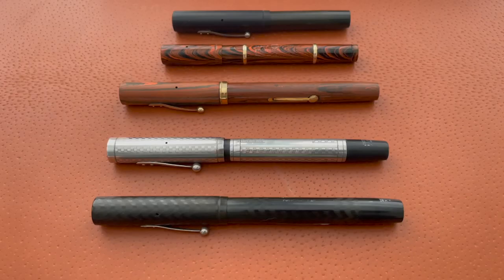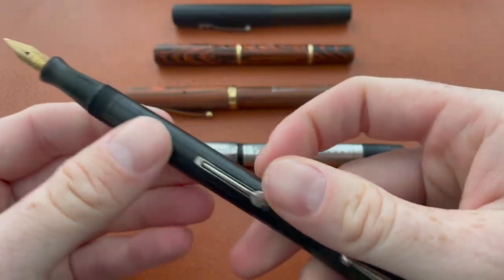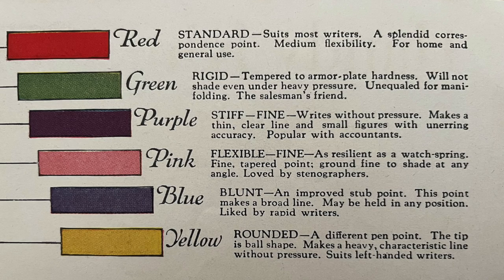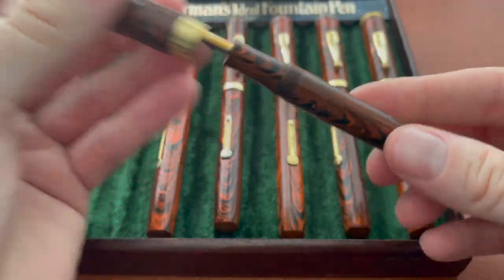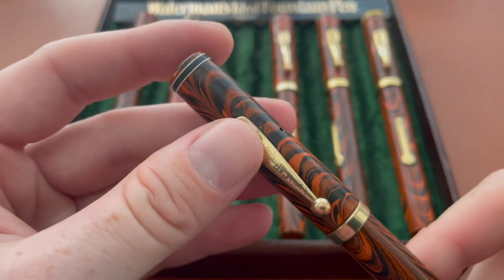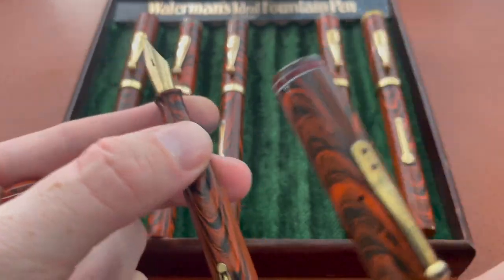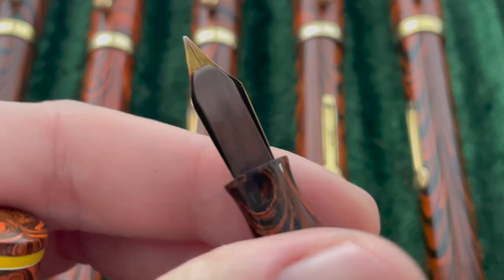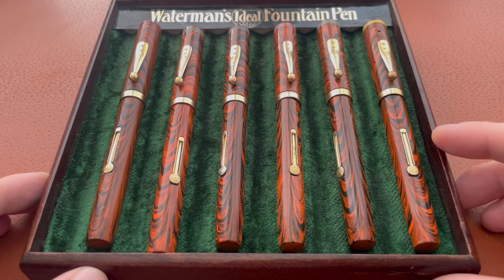Waterman's #7 - Collection Update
It's been a while since I did a Waterman's collection update. I was making little episodes of "Waterman's Ideal" where I talked about various pens in my collection. But this is a BIG update!

The Waterman's No. 7 fountain pens were innovative for the time. Back in the day, you really had to look at the nib to figure out what you were using to write with and this "color coded" system was revolutionary! Each color means a different point. The original 7's had just six points which was later made into seven. There were as many as 9 different styles to choose from and the 10th, WHITE has yet to ever be seen. I am really only interested in the original "Red Ripple" hard rubber pens and I will continue to collect until I can get that perfect set (of nine)!

My ephemera collection is also popping! This is what I love about collecting vintage! There is so much more than just pens out there like advertising, signs, ink bottles, and even display trays! You never know what kind of treasures are going to show up next!

Please let me know if you have any questions about anything! Cheers!

0:00 - Intro
0:29 - Background
2:02 - Old Receipt
3:14 - Pens Overview
9:35 - Outro